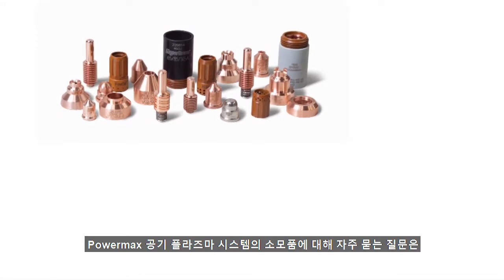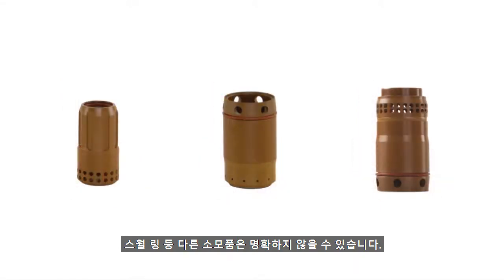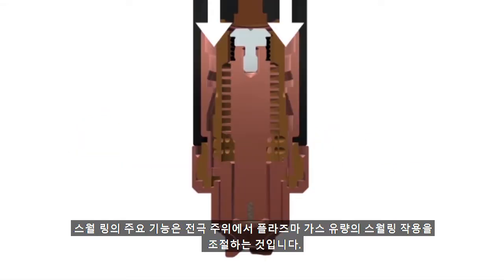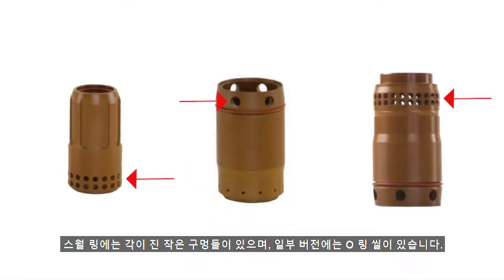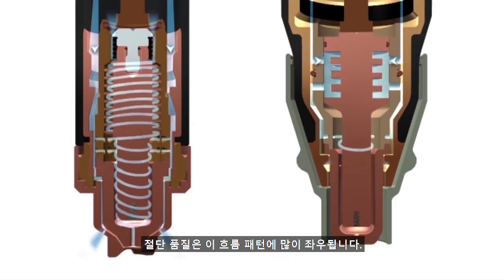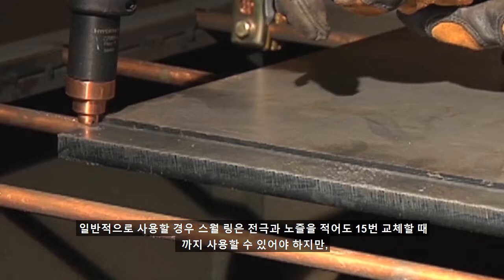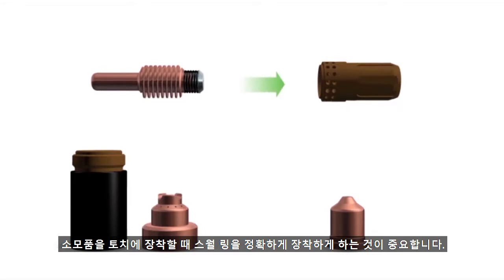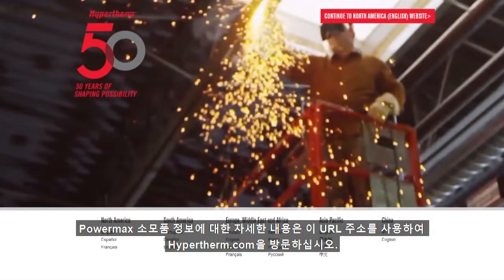Powermax 스월 링 마모 및 교체 개요